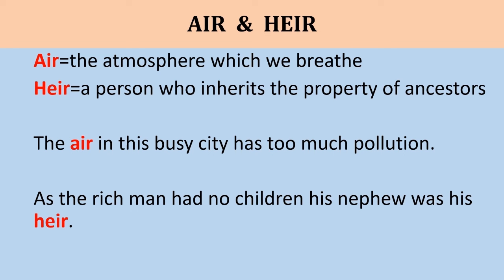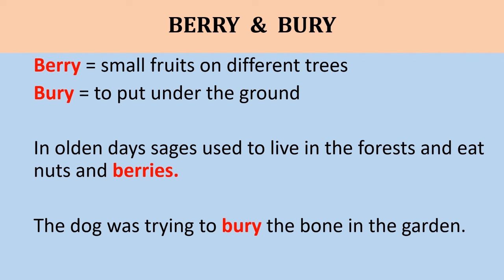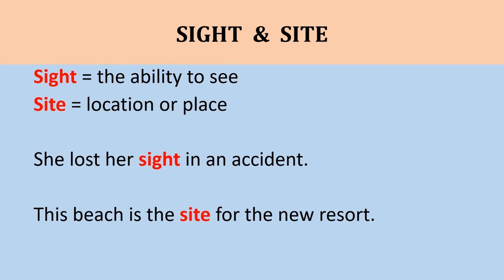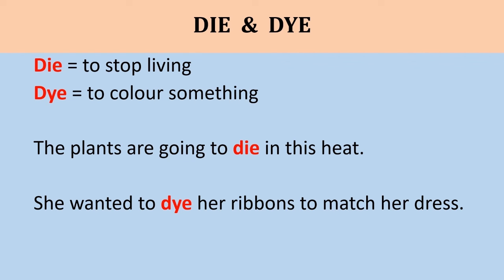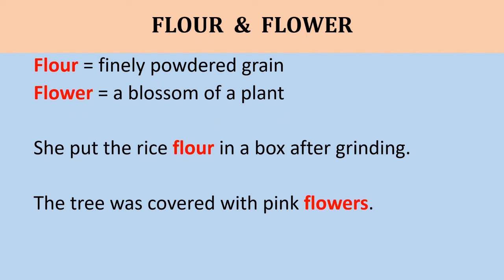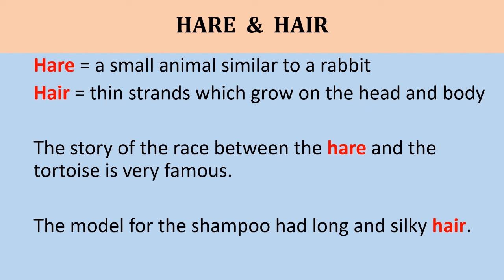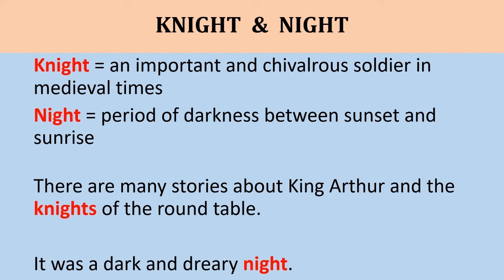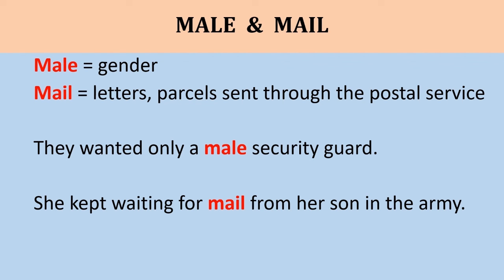Speak Fluent English using Homophones (homo=same+phone=sound) Part 1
Here is one more video on speaking fluently by improving your vocabulary. This Vocabulary Tips video lists 15 pairs of homophones and the second part lists 15 more pairs of homophones to enhance your language skills and help you communicate better. These words share the same pronunciation (homo=same; phone=sound) but have different spellings and meanings. Learn how to use homophones correctly with the help of sentences given in the video for each pair of homophones. This will help you to master the English language and impress all those whom you communicate with. There are many expert tips here to better your language skills, enabling you to navigate tricky word pairs with ease.